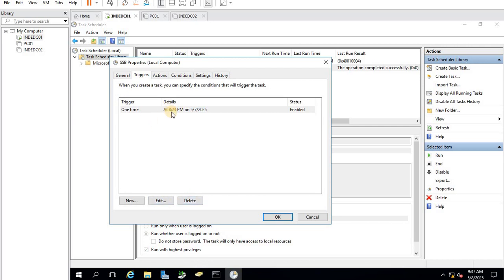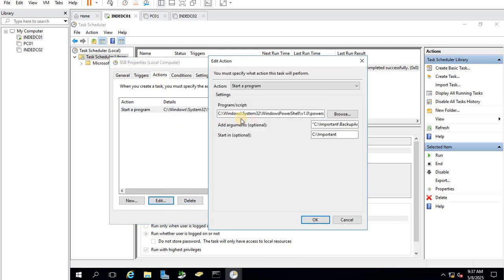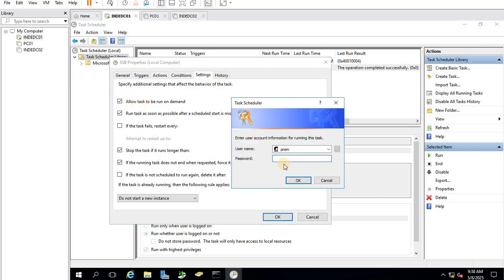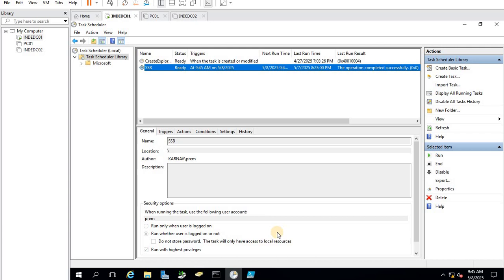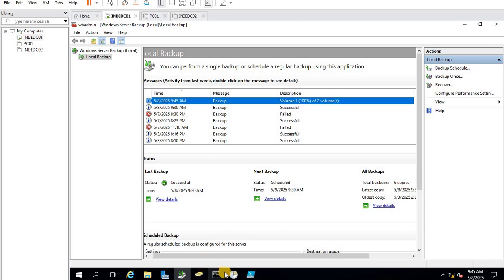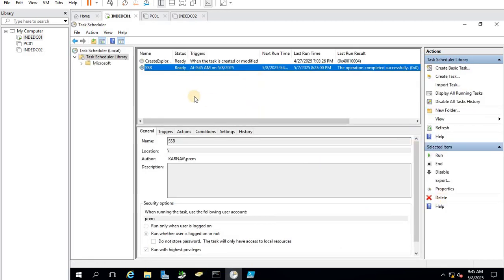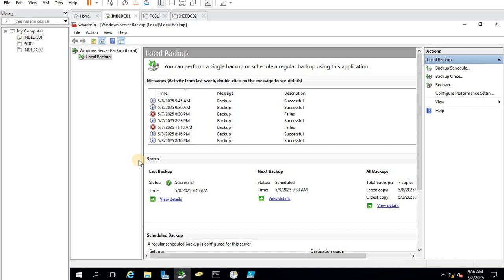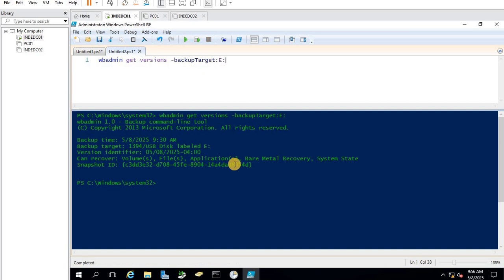How to schedule Windows Server backup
How to Perform Backup and Restore in Windows Server
How to Install and Configure Windows Server Backup | Windows Server
Windows Server Backup and Restore step-by-step using Windows Server
Backup and Recovery in Windows Server | Data Backup and Recovery
How to Backup Active Directory in Windows Server
How to backup and restore Active Directory | Active Directory Backup and Restore

Please use below commands and modify drive letter and versions as per your configuration and requirements:-

wbadmin start systemstatebackup -backupTarget:f: -quiet
wbadmin delete backup -backupTarget:E: -keepVersions:1 -quiet
wbadmin delete backup -backupTarget:F: -keepVersions:1 -quiet
wbadmin get versions -backupTarget:E: